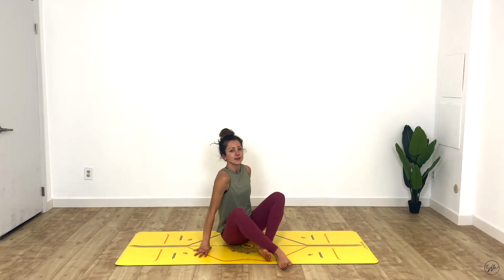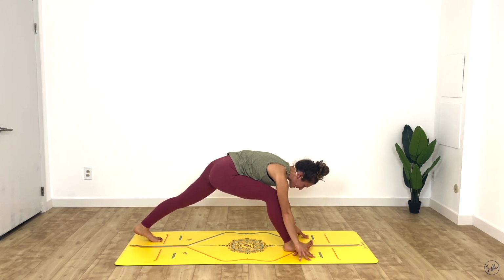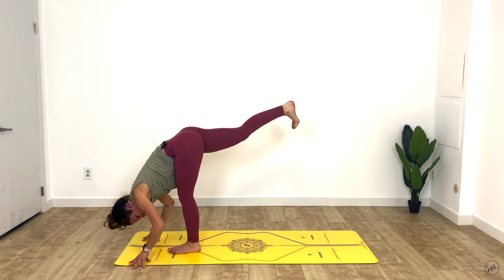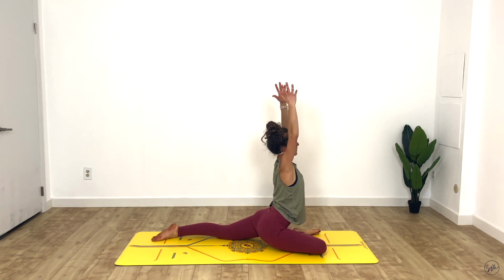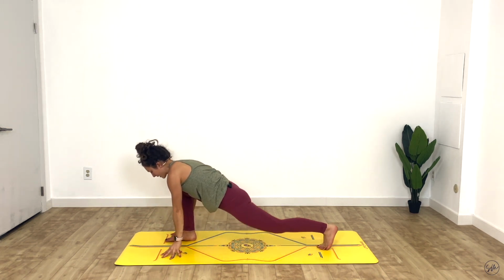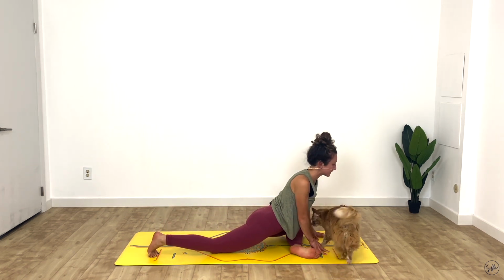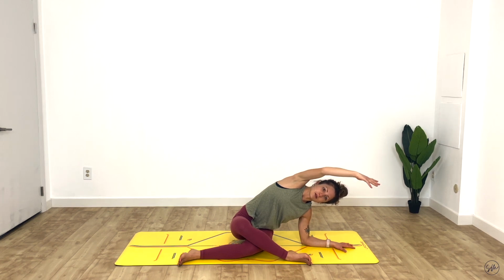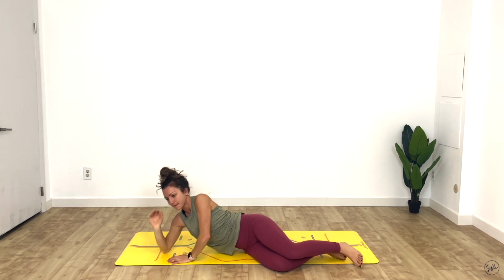35 Minute Intermediate Vinyasa - Hip Opening & Strengthening Flow Level 2 (featuring my cat)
Welcome to this 37 minute level 2 vinyasa yoga class taught by Sophie and Dexter the Maine Coon 😜 This is a challenging class that focuses on hip opening and strengthening. We start off with gentle hip stretching and then move into a standing sequence including unique lizard and lunge variations, warrior 3, standing figure 4, and half moon. We end with a couple of seated poses and a short meditative savasana.

More about Sophie and her programs at sophiemariewellness.com